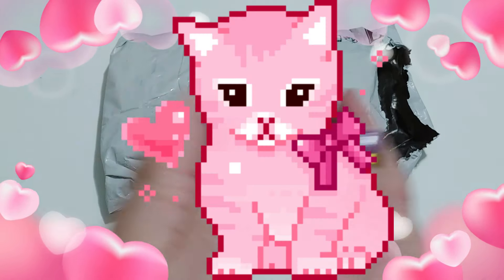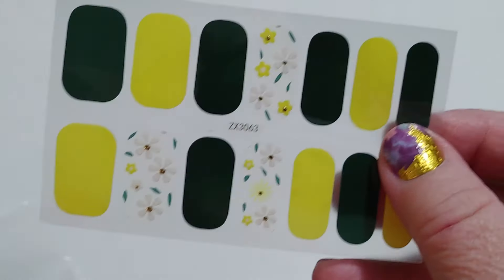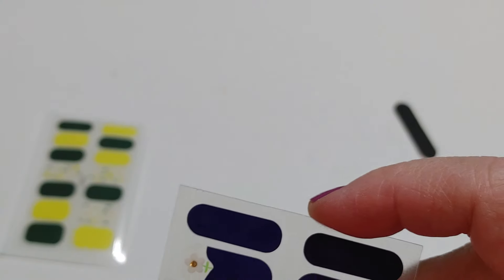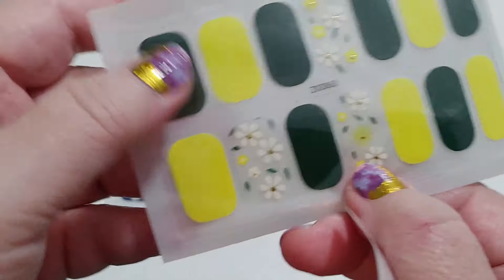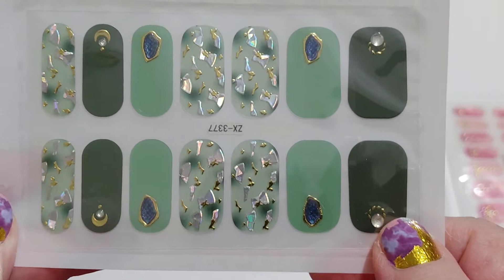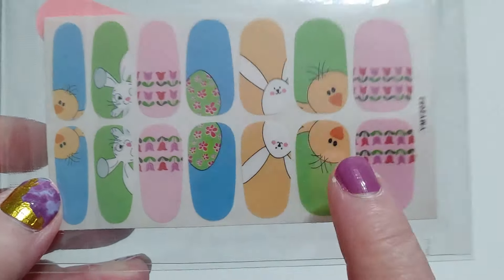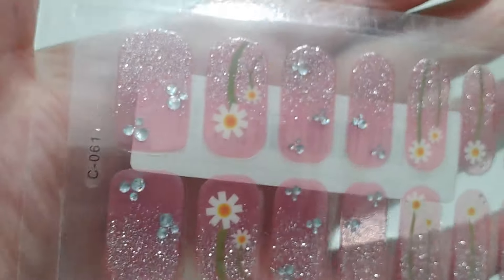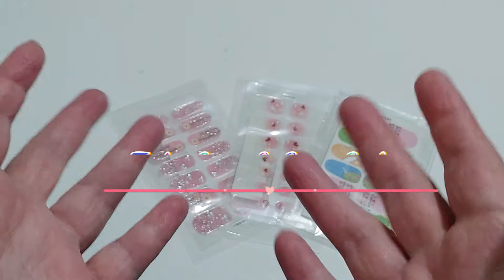Temu Unboxing /Beautiful Spring Themed Nail Wraps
We have another temu unboxing; more absolutely beautiful nail wraps!  I combined two videos into one here, and I hope you like them.  All pretty spring themed colors.